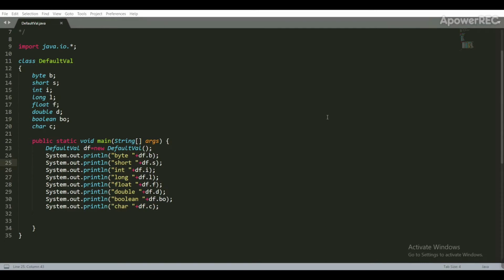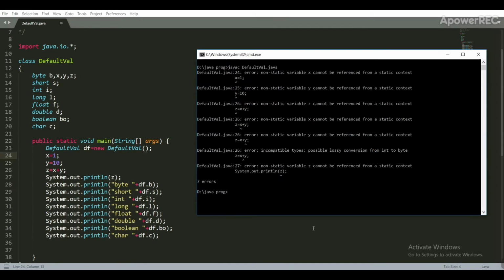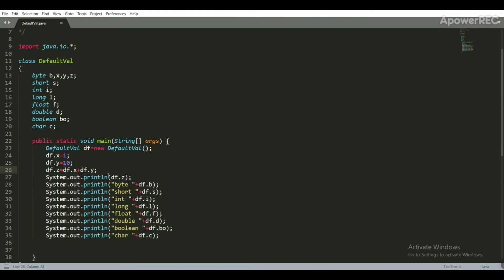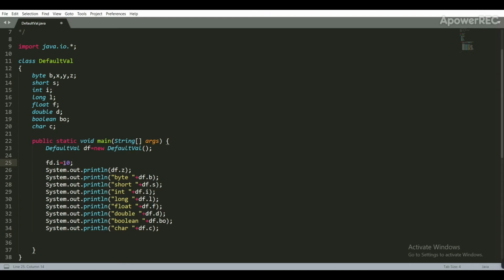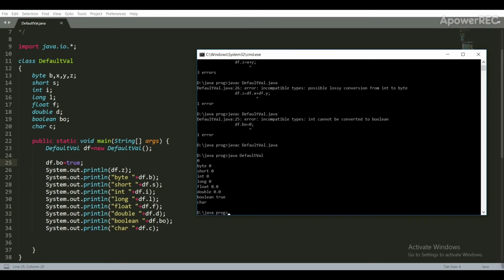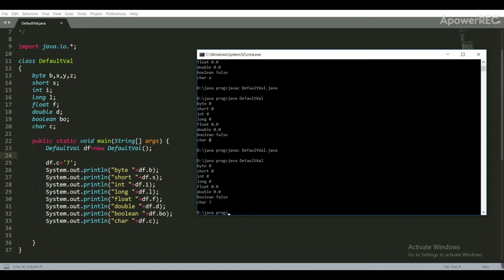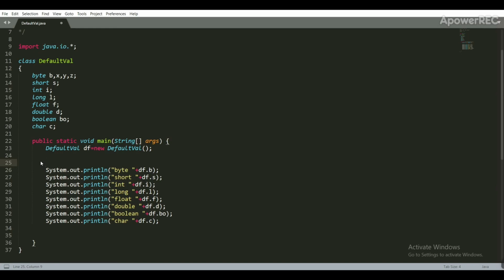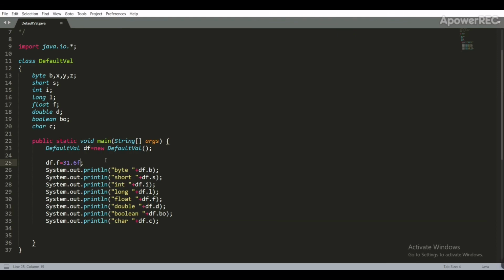Cse:JAVA-Assigning values to Primitive Data Types